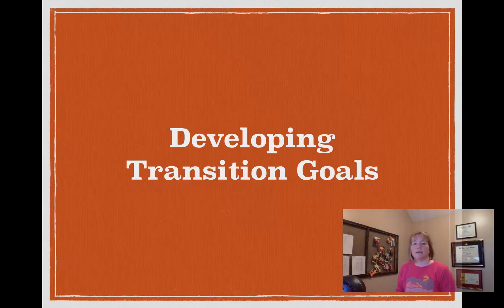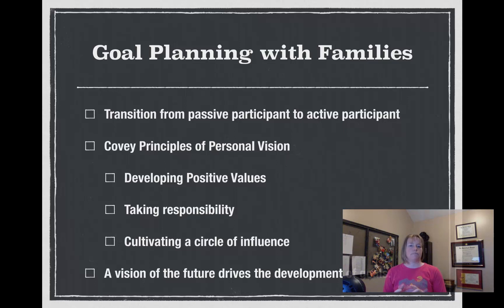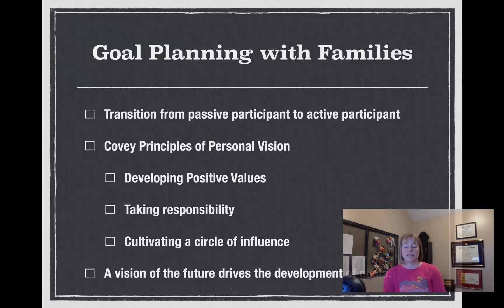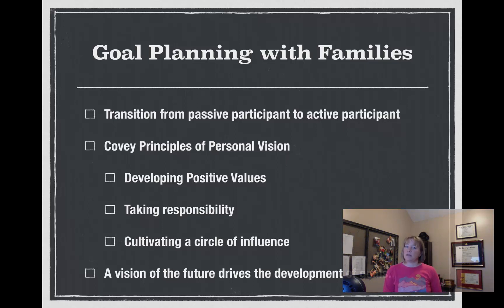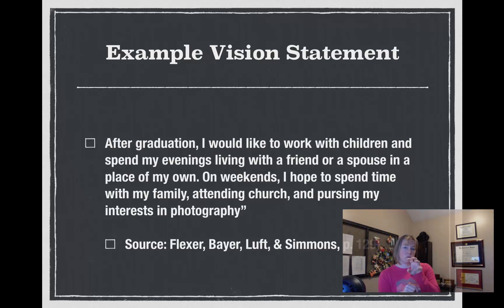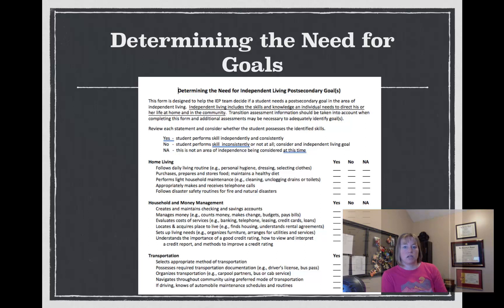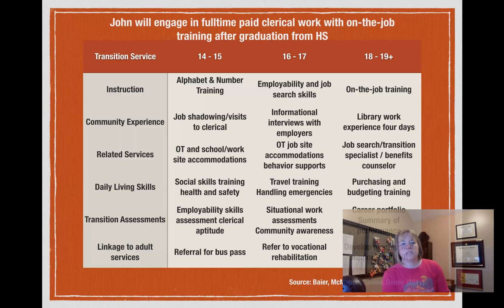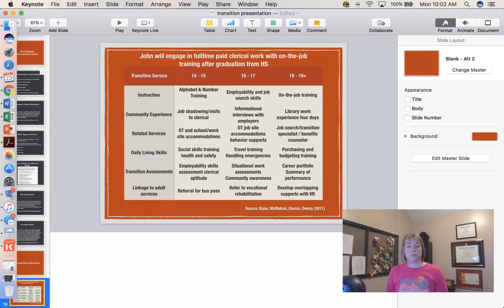SPED 780 Developing Transition Goals